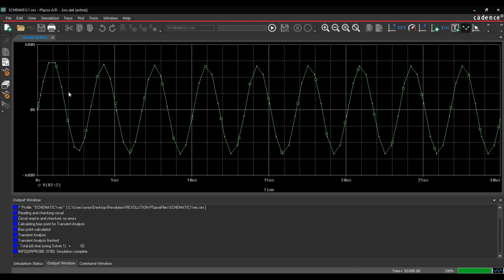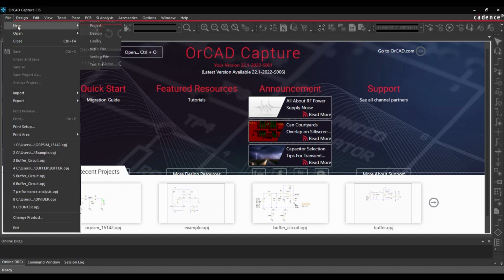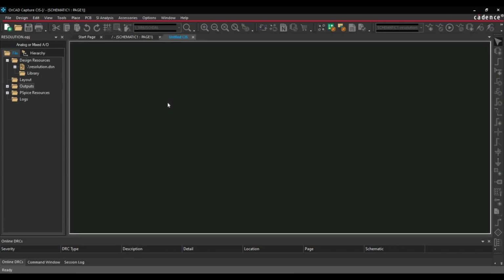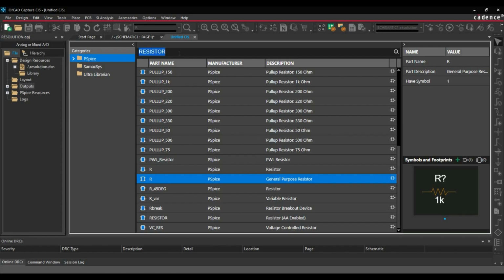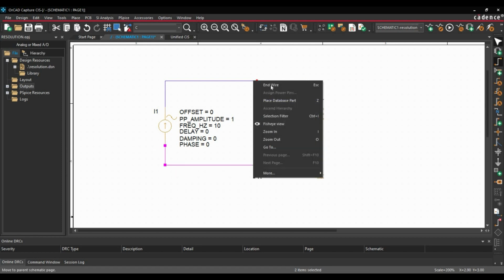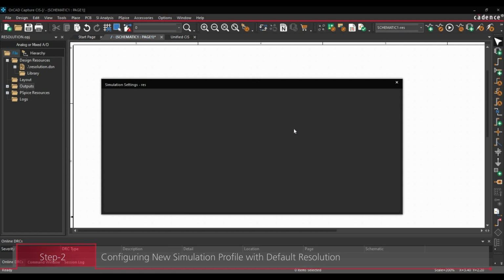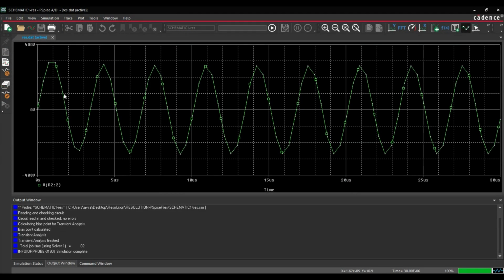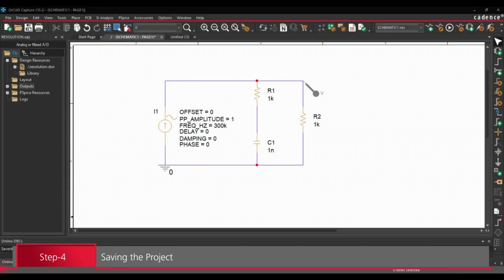PSpice Simulation Tutorial: How to Ensure Proper Resolution of SPICE Simulation Results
To accurately analyze SPICE simulations, the correct resolution or maximum step size needs to be configured. If this value is not configured correctly, the results can look different and not provide the necessary level of detail.

In this video, we'll examine how maximum step size effects the resolution of simulation results in PSpice.

00:00 Introduction
00:21 1. Creating a Simple RC Circuit using the PSpice Component Library
02:53 2. Configuring New Simulation Profile with Default Resolution
03:31 3. Modifying the Step Size or Resolution
04:08 4. Saving the Project

Let’s Connect!